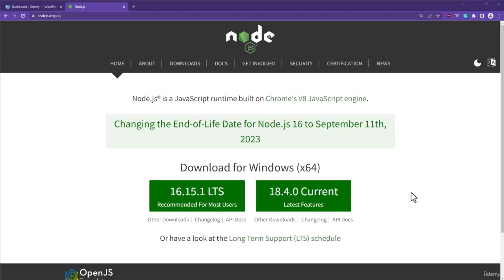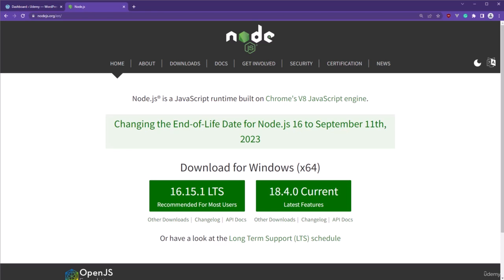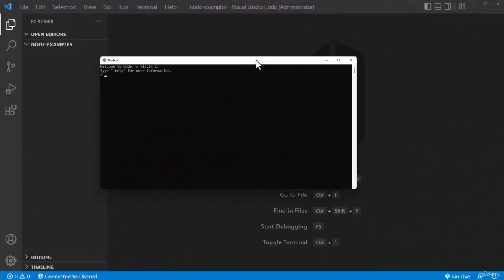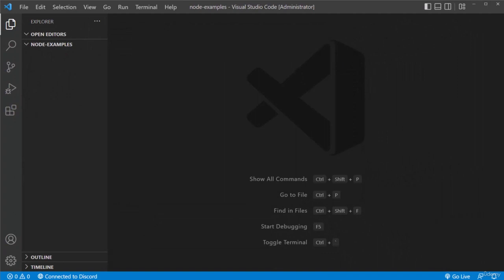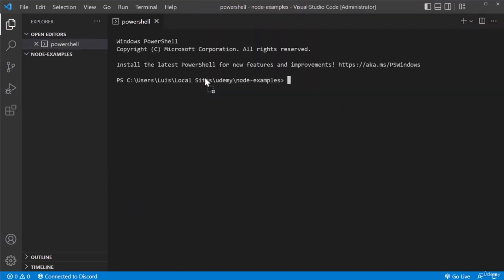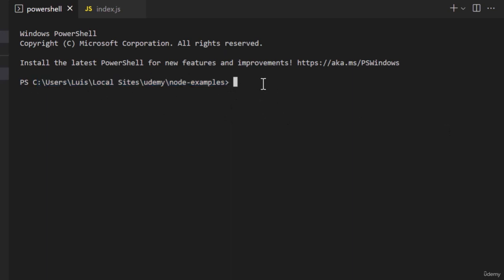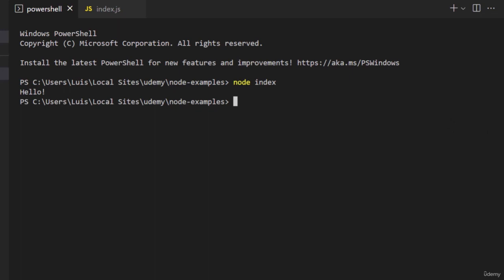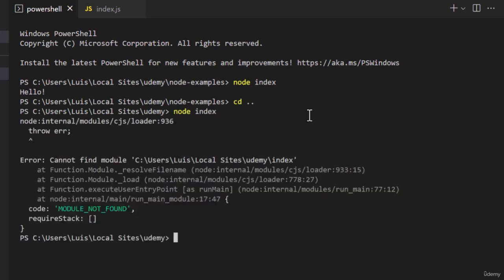115 Getting started with NodeJS